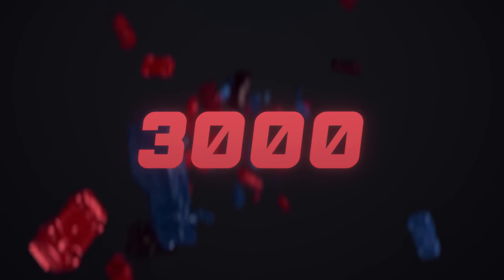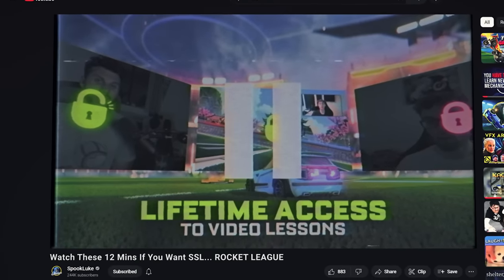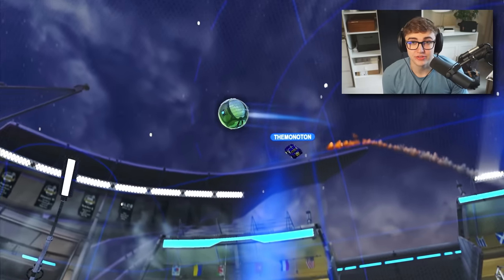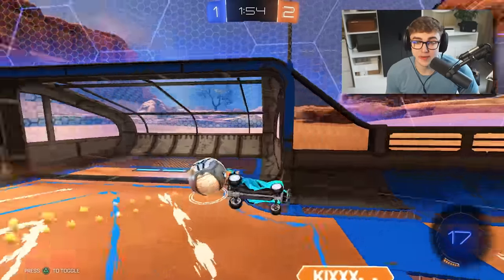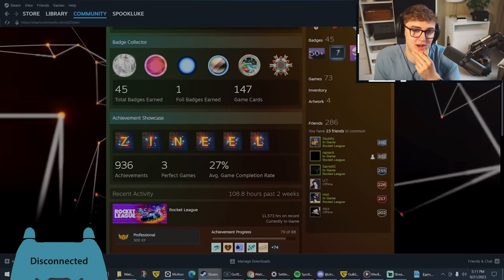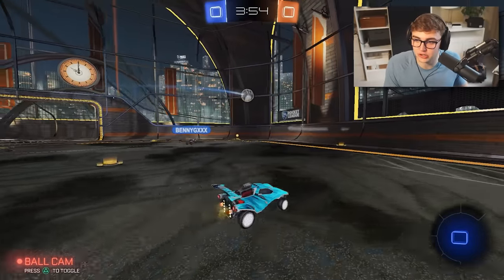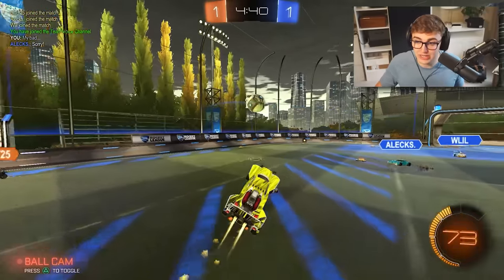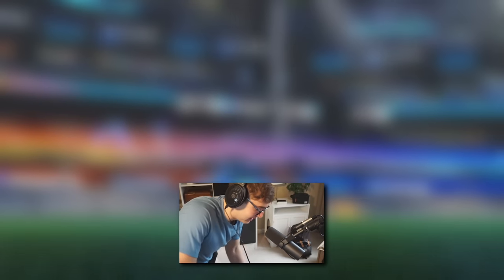The ONLY 3 THINGS You Need To Get SSL... ROCKET LEAGUE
After talking with pros and RLCS coaches and even playing with pros, I've learned a lot about what it takes to hit SSL (even if I haven't hit it.) Here are the 3 most important things you NEED to have in order to hit SSL in Rocket League.

Do you,
Luke

🎞️Edited By: Buck
🎨Thumbnail By: Totema
⏱️Timestamps:
Intro - 0:00
Mechanics - 01:31
Game sense - 05:38
Consistency - 09:53
Outro - 14:23